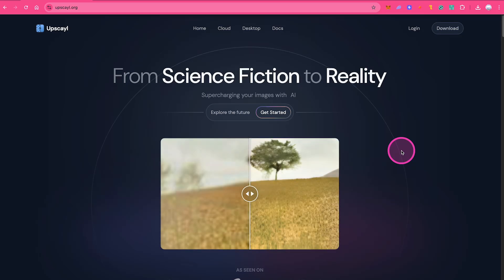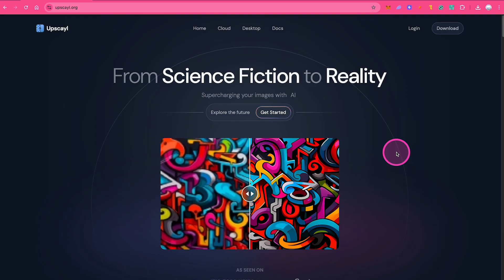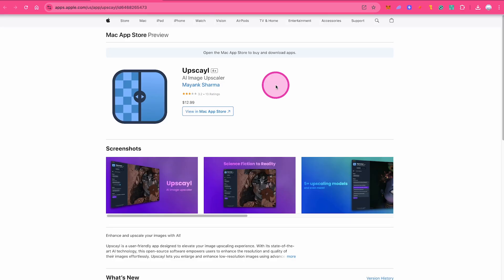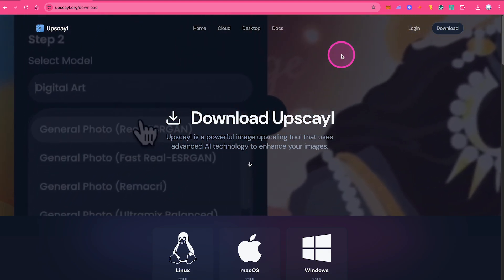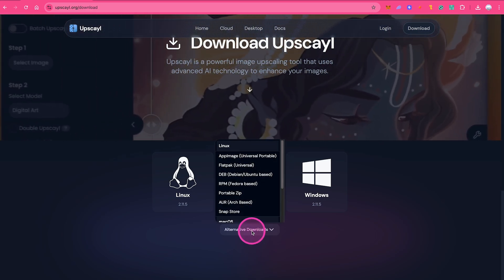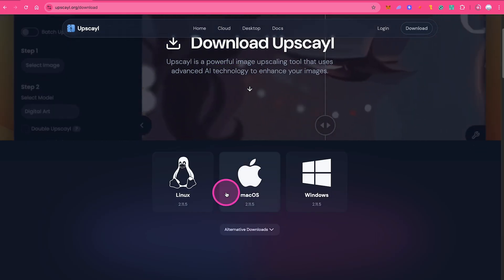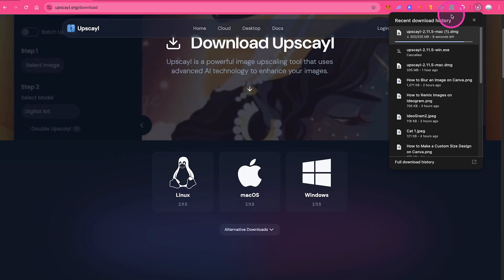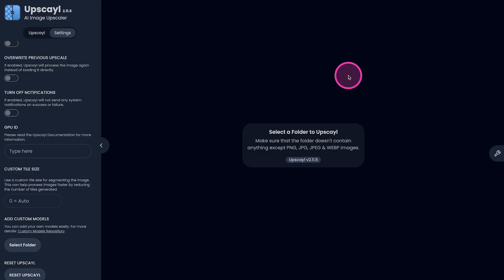How to Download & Use Upscayl for FREE on Mac (100% FREE, NO Login Required!)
In this video, I will show you how you can STILL use Upscayl for Free on Mac. It's still there and here's how you do it!